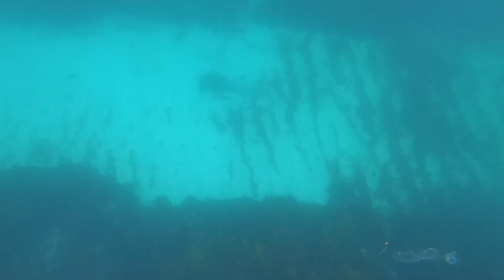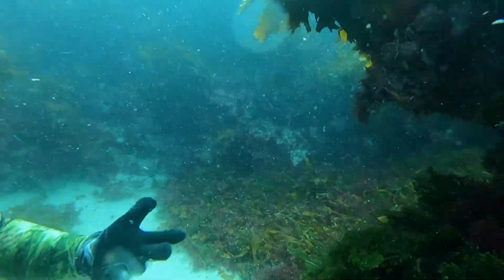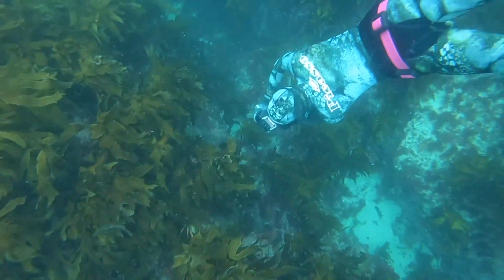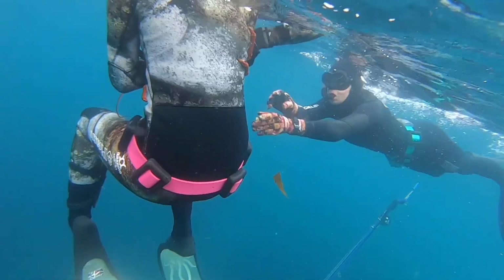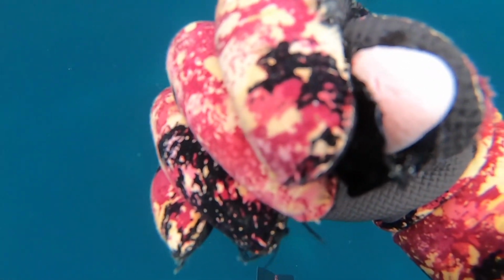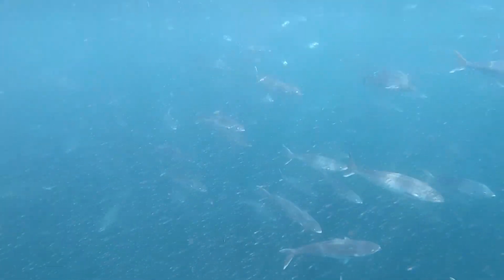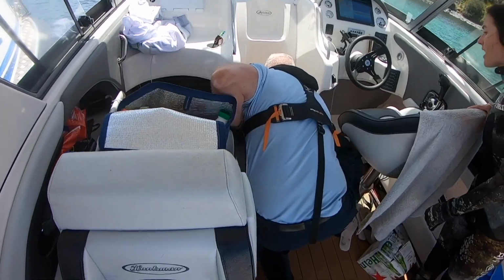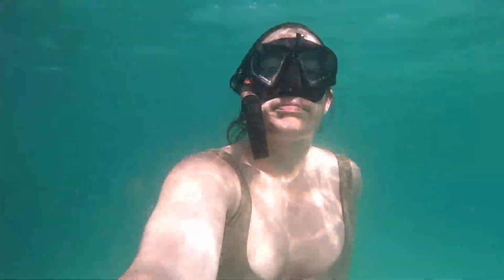WHEN LOBSTERS ATTACK! Crayfish diving and SPEARFISHING in the far north NZ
Join us as we venture to the very top of New Zealand in search of packhorse crayfish. One even gets revenge on Esther, digging its claws through her wetsuit. We spear some good fish, get boarded by fisheries and swim a shallow wreck.

Like the look of the colourful silicone weight belts? They are designed and assembled right here in NZ!